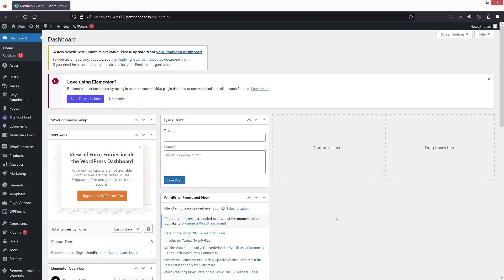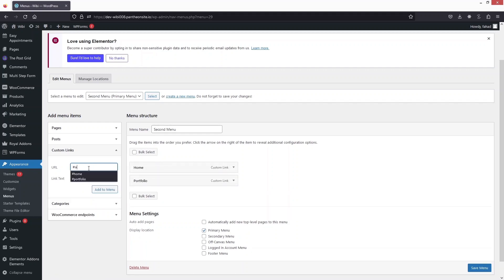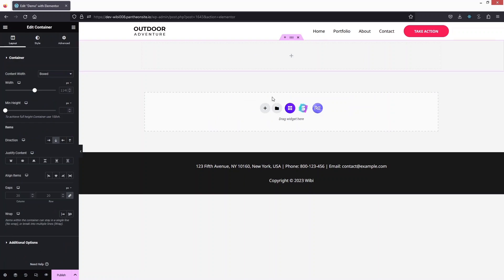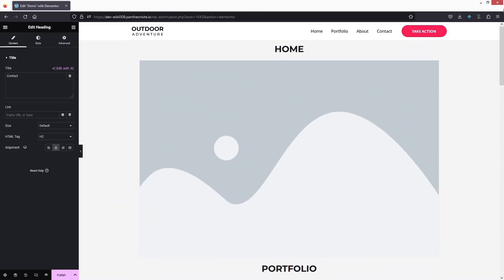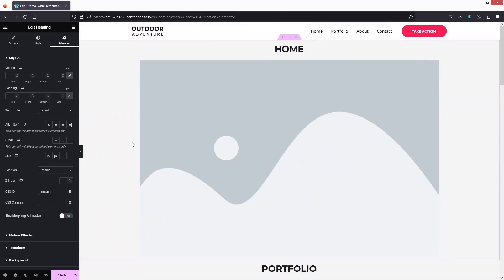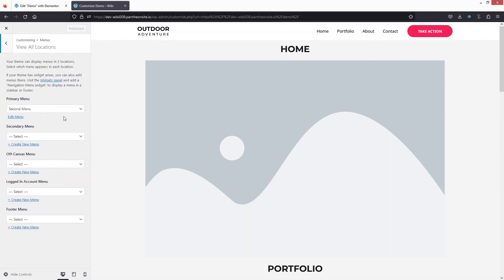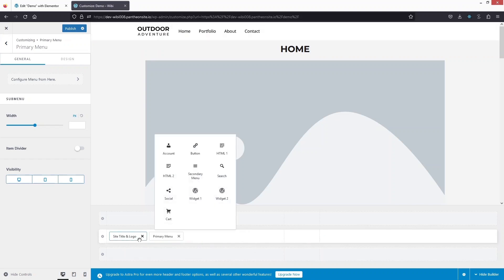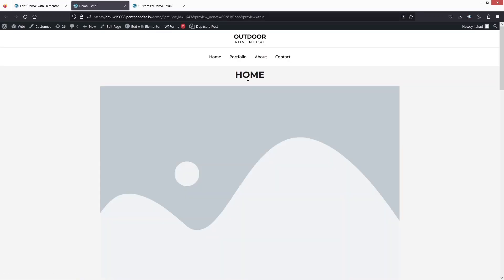How To Create Menu In Astra Theme (easy tutorial)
In this video I will show you how to create menu in astra theme.

Do you want to learn how to add menu in Astra theme? Yes? Perfect! Then you've come to the right WordPress tutorial.

In this video we will be creating menu with Astra theme and I will show you how to edit menu in Astra theme.

This is a step by step Astra theme tutorial on how to make menu in Astra theme and this tutorial will show you Astra theme menu customization.